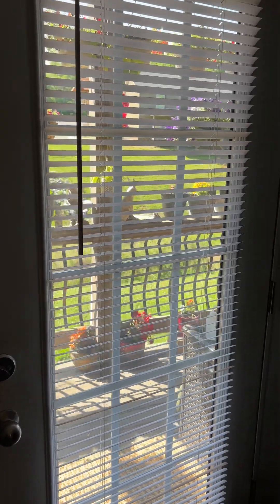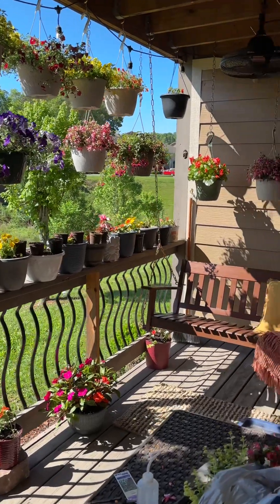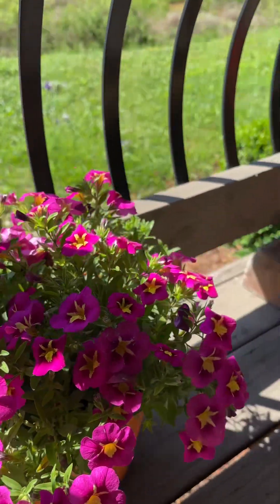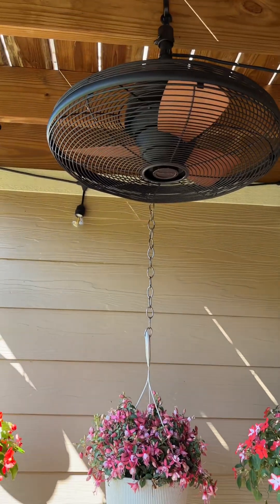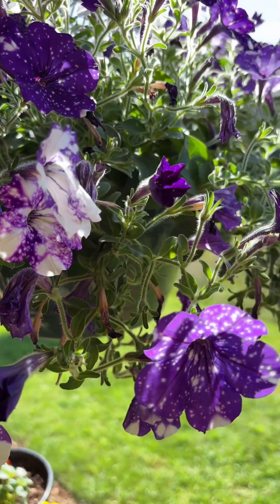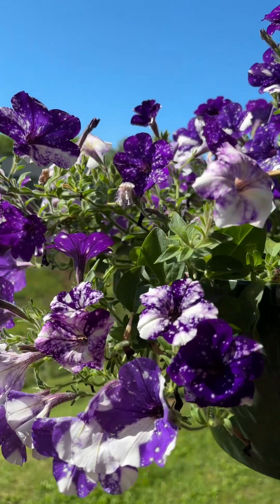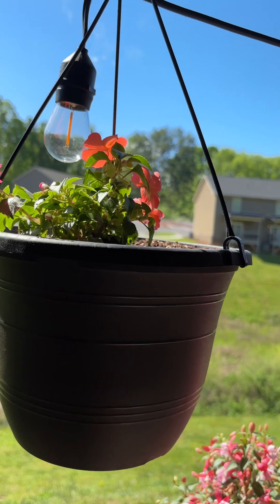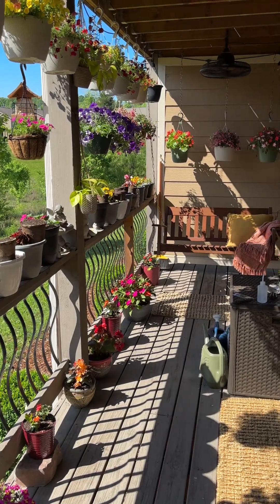Porch hanging flowers idea for colors lit by the morning sun.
Flower idea for your porch by using hanging flowers and decorstive pots plus neon pathos plants.